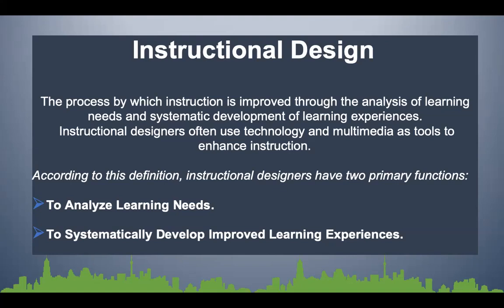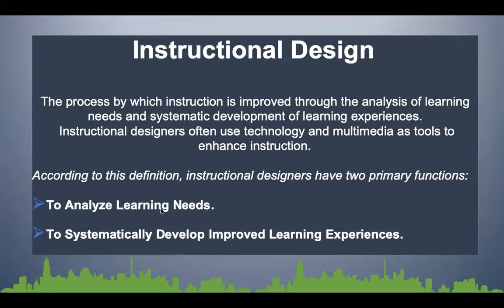01 Introduction | Instructional Design For online & Blended Courses _ 2022